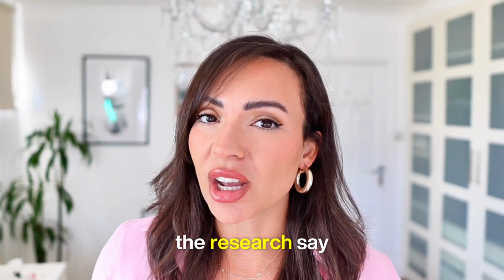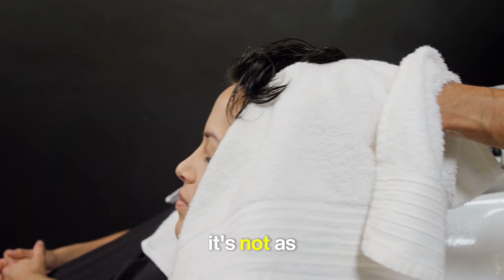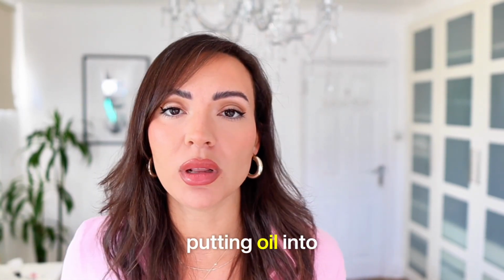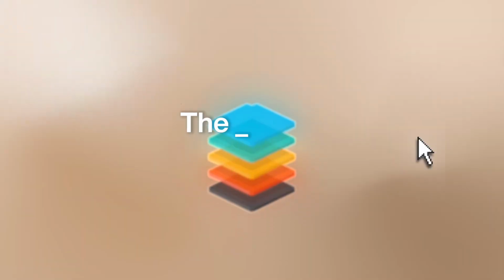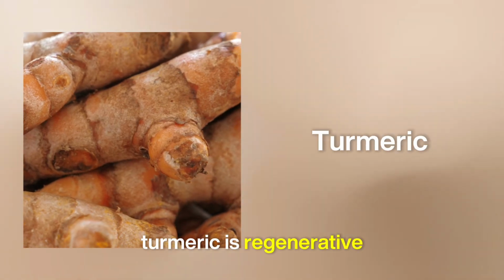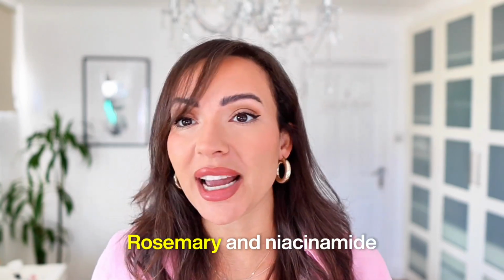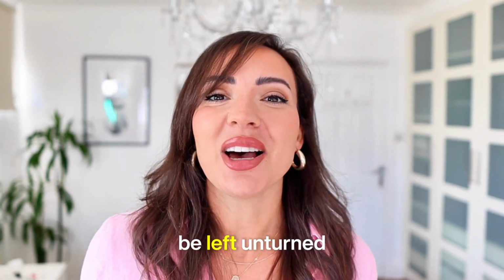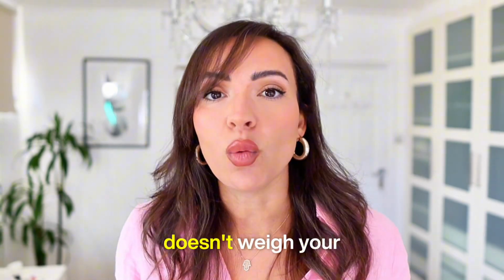Everyone’s Using Rosemary Oil Wrong!!! (Here’s Why)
Everyone’s using rosemary oil for hair growth — but 99% are doing it wrong.
This video breaks down what actually makes rosemary work, the critical mistake most people miss, and how you can use a smarter, bioavailable method to stimulate hair growth without the grease.

💥 In this video:
Why boiling rosemary in water doesn’t work ❌
The truth about rosemary oil chemotypes (Cineole vs Verbenone)
A 2015 study that compared rosemary oil to minoxidil (same results, no side effects)
How to make rosemary actually absorb into the scalp
Why a smart scalp mist is better than oil alone
My full Dermal Wake-Up Stack™ explained
The Follicle Flow Formula™ — 3 essential layers for hair regrowth
How I combine microneedling + scalp mist for max results
My ritual to boost blood flow, reduce DHT, and wake up dormant follicles

🔬 Study Reference:
📖 Rosemary Oil vs Minoxidil Study (2015) – [PMID: 25842469]

🌿 Key Ingredients Mentioned:
Cineole-rich Rosemary Oil (boosts circulation, blocks DHT)
Niacinamide (opens capillaries like minoxidil, without side effects)
Beetroot Extract (activates Vitamin D receptors)
Turmeric Stem Cell Tech™ (reduces inflammation at follicle level)
Red Clover & Horsetail (balancing hormones + strengthening roots)

💬 Have you tried rosemary oil for hair growth?
Drop a comment with your experience, or share what you’ll do differently after this.
👇 Let’s fix hair loss together — from the root.